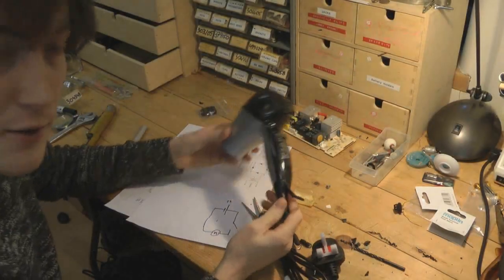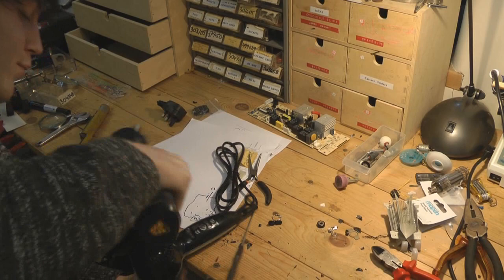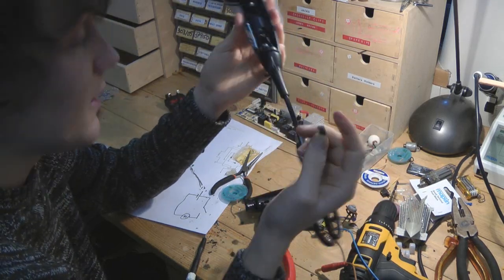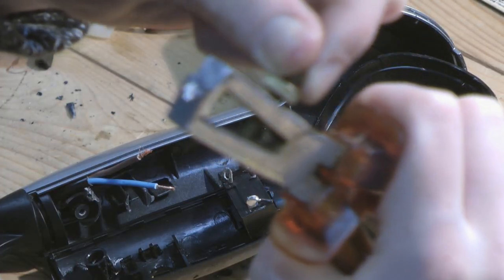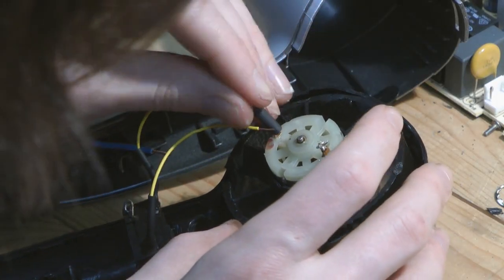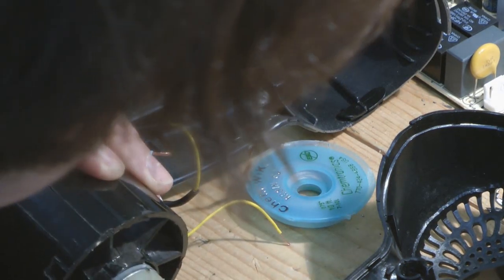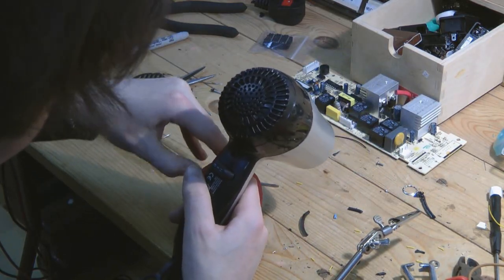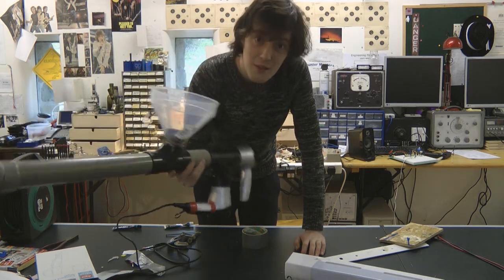Blower/Fan Hair Dryer Hack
In which I show you how to convert a standard cheapo-crappo hair dryer into a 12v DC fan that you could use for...well...just about anything.

Music used was composed and produced by Cam McMillan.

Audio Engineer?